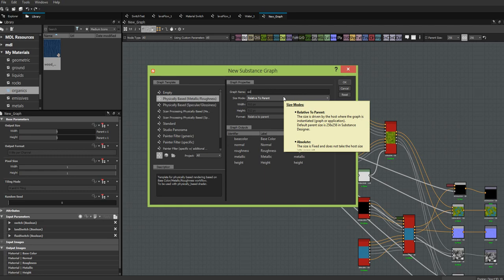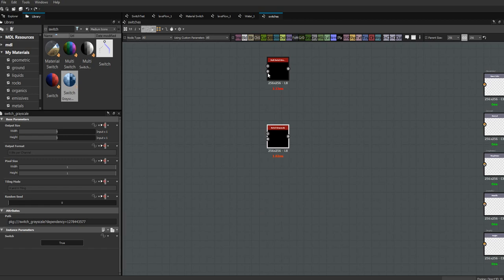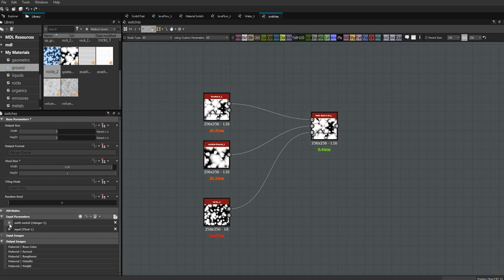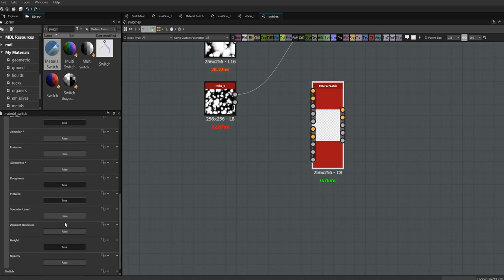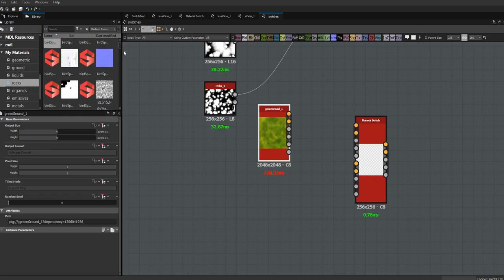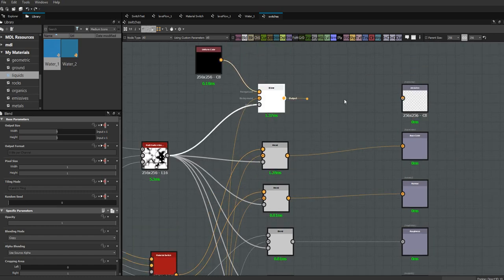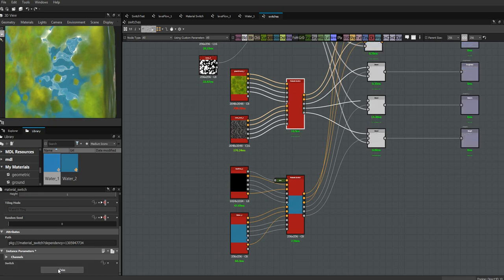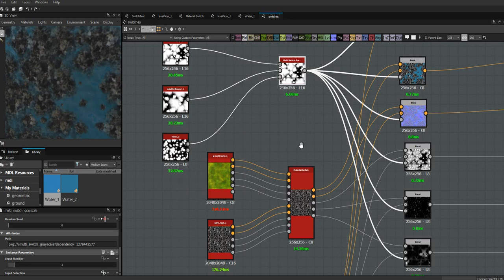Substance Designer Tutorial - Intro to Switches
In this video we take a quick look at the different kinds of switches available in Substance Designer: Switches, Multi-Switches and Material Switches will be examined.